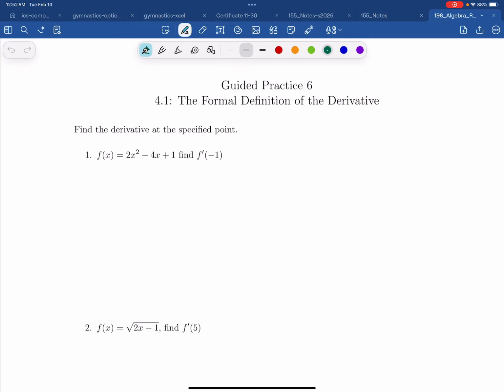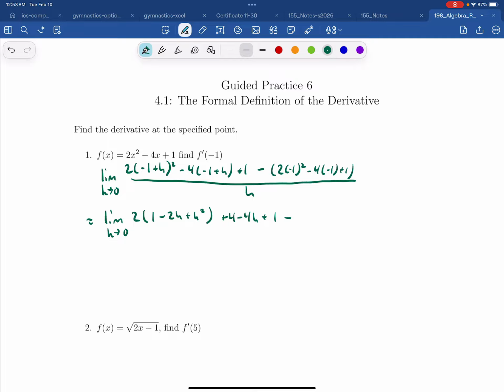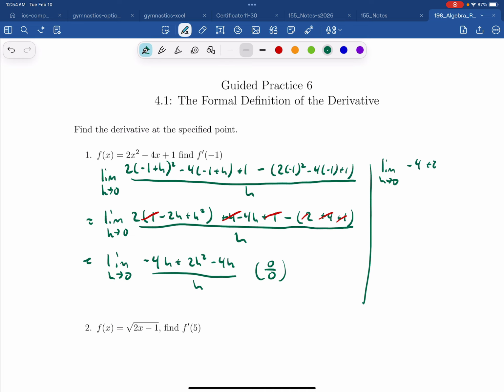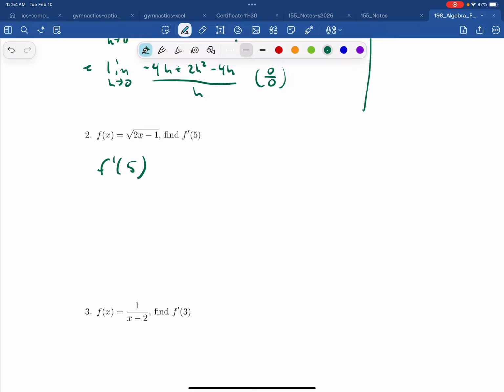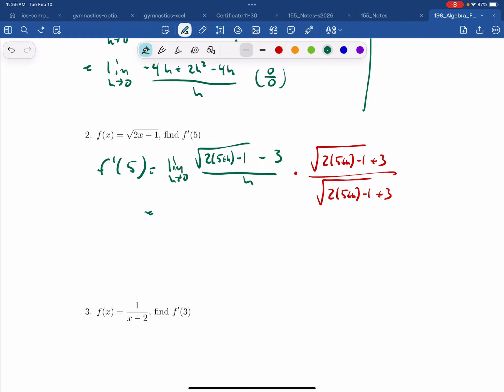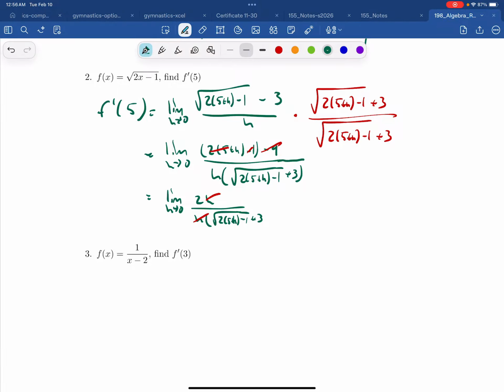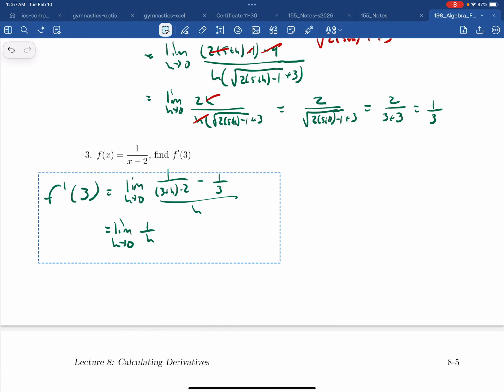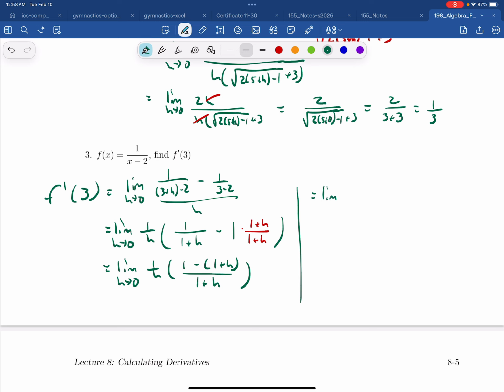4.1 Guided Practice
We practice limit definition of the derivative problems.